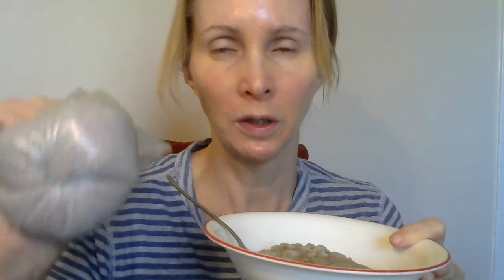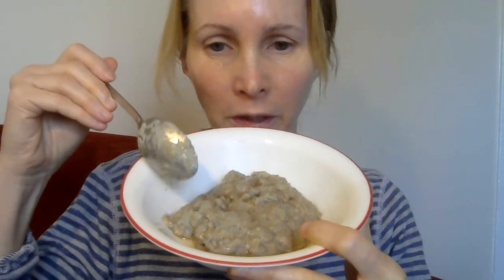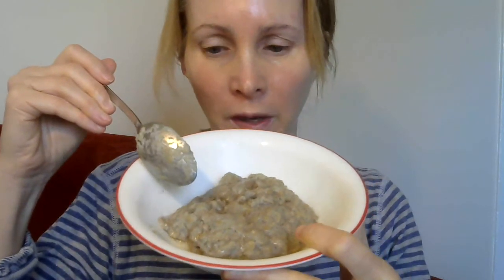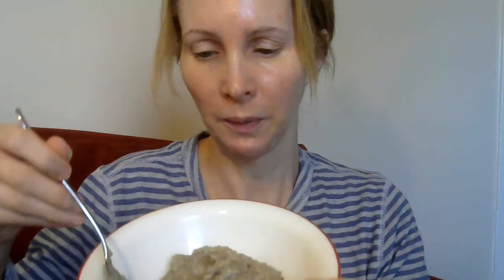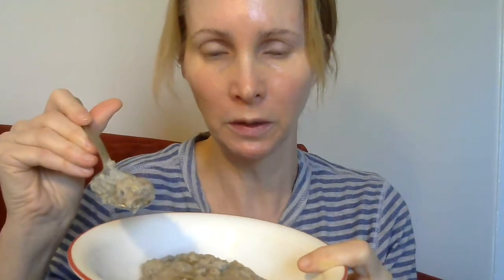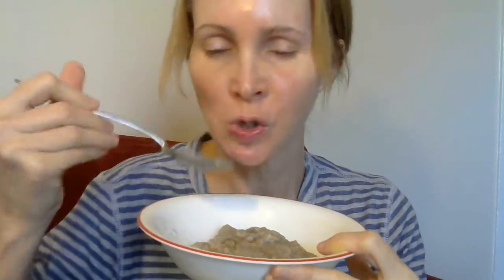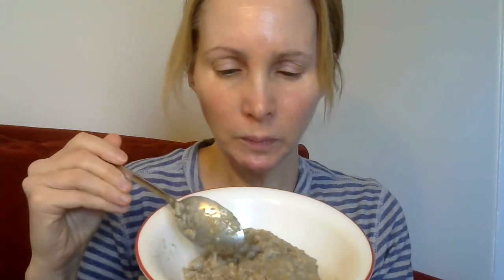Blue Corn Oatmeal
This is oatmeal on a whole new level!